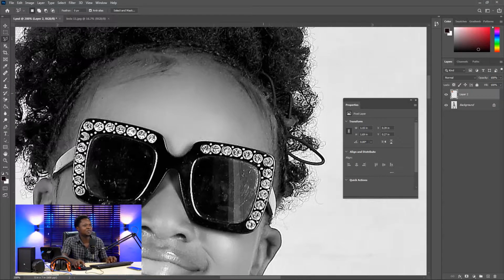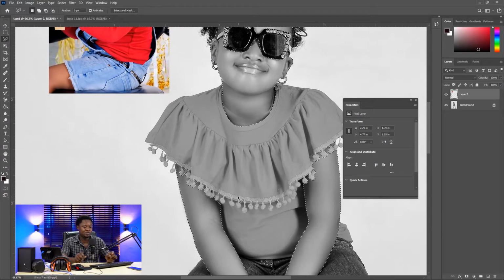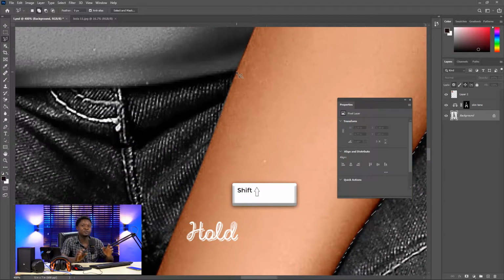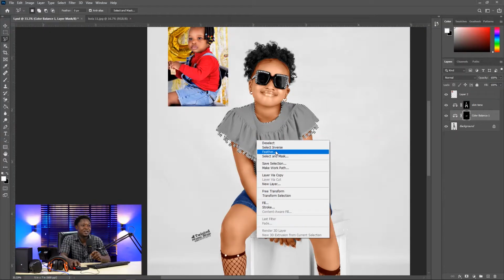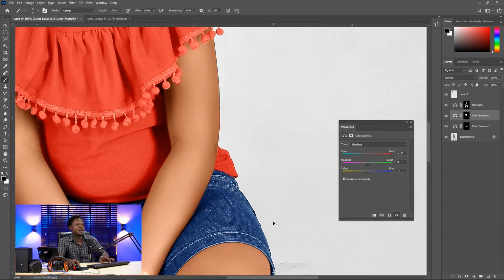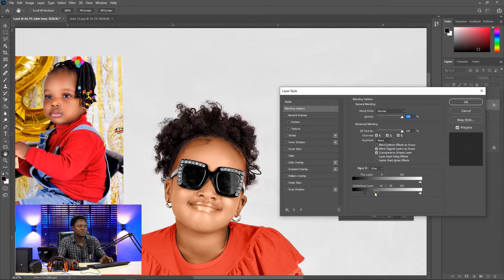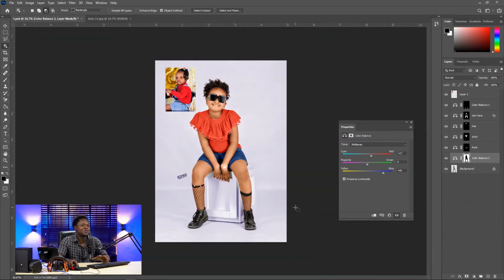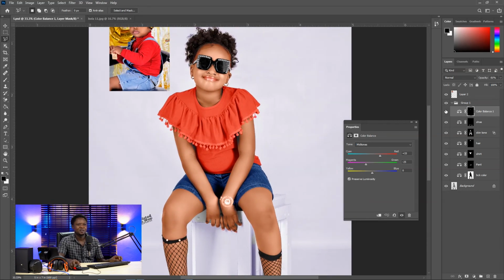How to change Black and White Photo to colored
This Tutorial video shows how to easily transform a black and white photo to
a colored photo . With the use of lasso tool to mask each areas to apply color, and with the use of color balance adjustment layer .with each slider, we will be able to improve the colors shadows, mid tones  and highlight to create accurate color for any black and white image in adobe photoshop. and also with the combination of yellow and red to generate skin tone color.